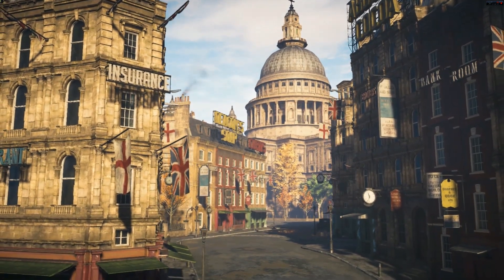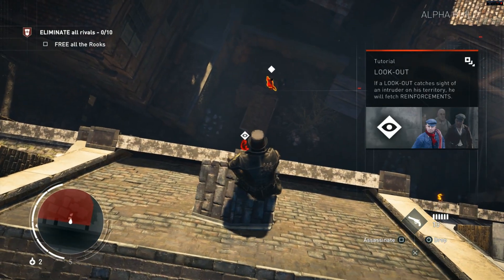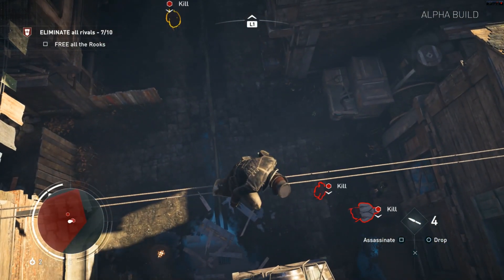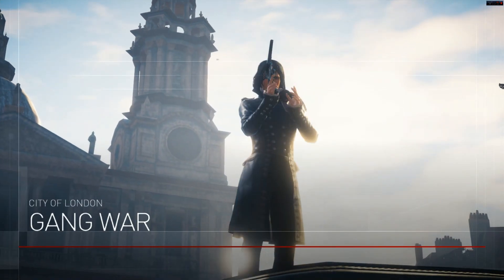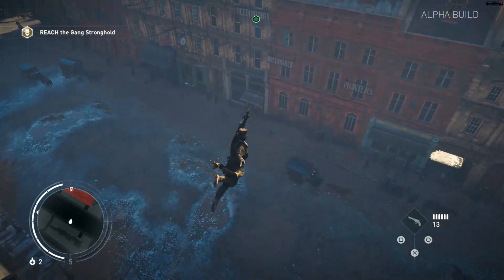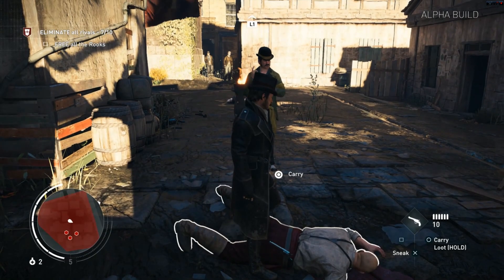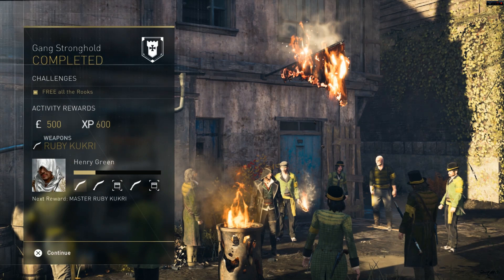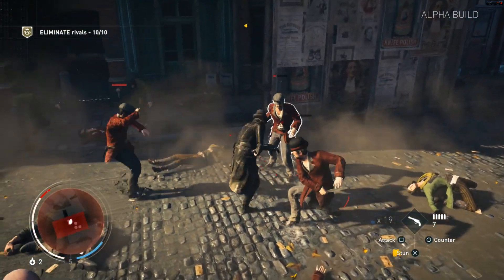Assassin's Creed Syndicate Hands On Gameplay By Centerstrain01